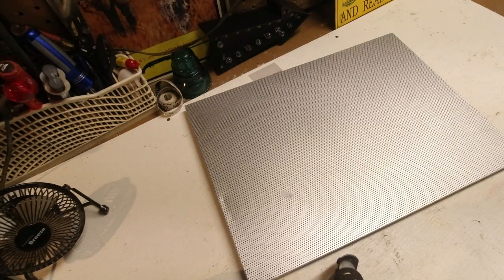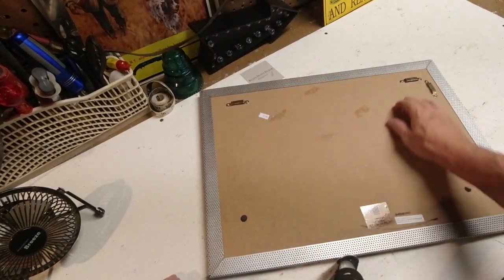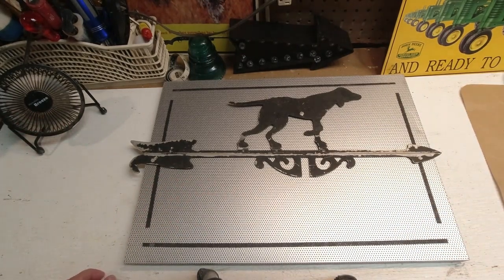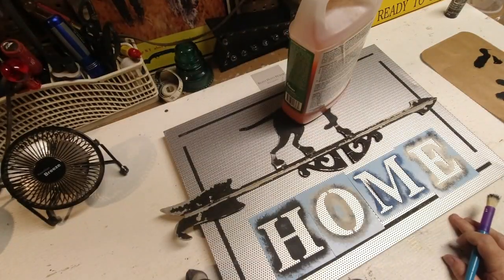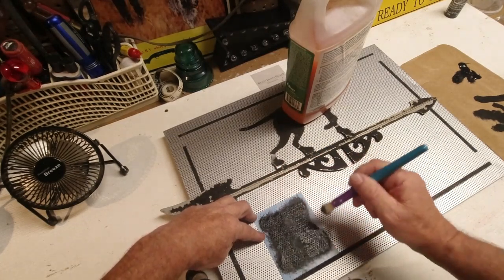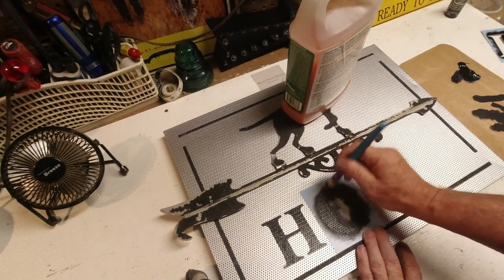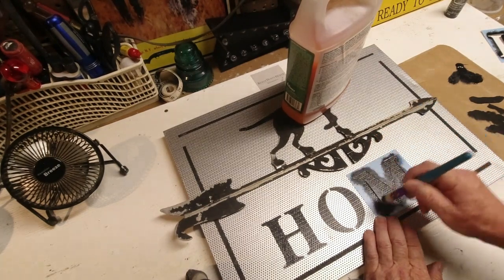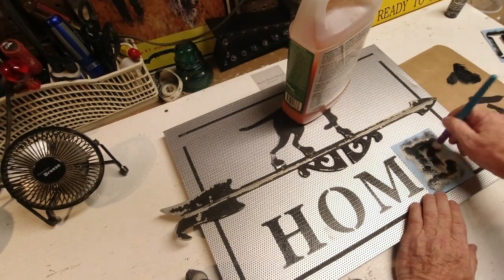Point Me Home Girl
Re-imagined abstract wall hanging with Pointer Dog directional piece for Home.